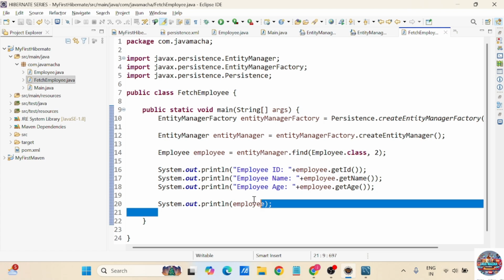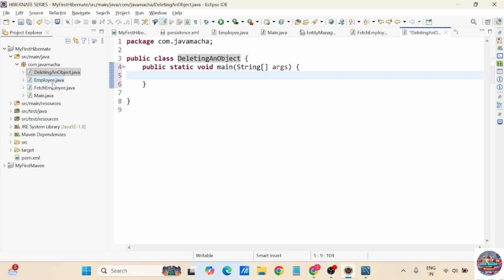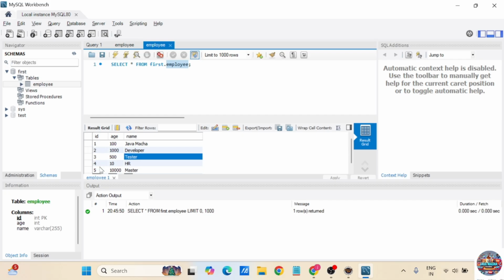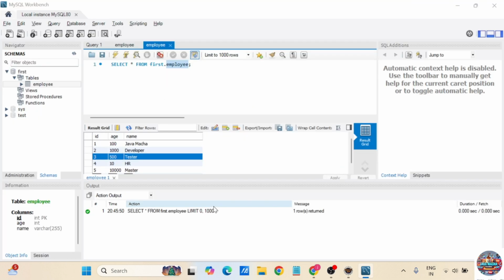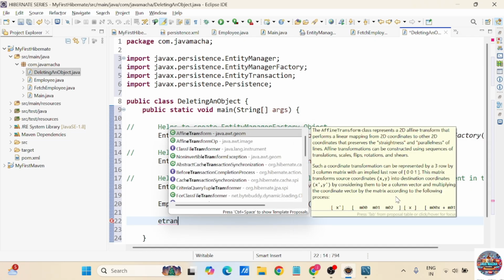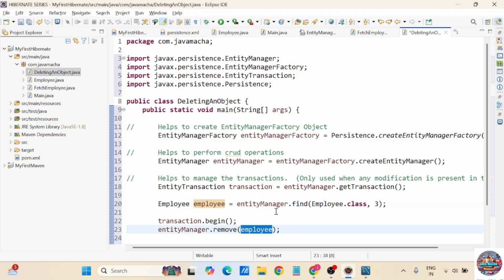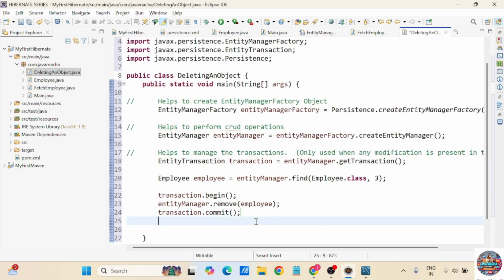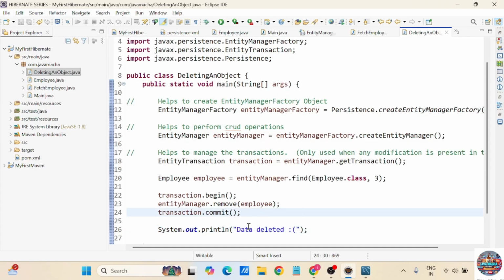Delete Data from Database using Hibernate | Step-by-Step Tutorial for Beginners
In this video, you’ll learn how to delete data from a database using Hibernate, one of the most popular ORM frameworks in Java. This tutorial is perfect for beginners and intermediate developers who want to understand how Hibernate handles delete operations efficiently.

We will cover:

What delete operation means in Hibernate

How to configure Hibernate for database operations

Step-by-step example to delete a record

Using Session and Transaction for delete

Best practices to safely remove data

By the end of this video, you’ll be able to confidently perform delete operations in Hibernate-based applications.

Technologies Used:

Java
Hibernate Framework
MySQL Database

Topics Covered:

Hibernate Session.delete() method
Transaction management
Deleting persistent vs detached objects